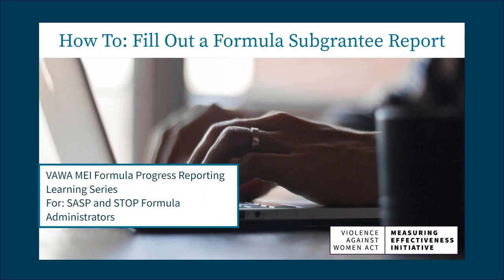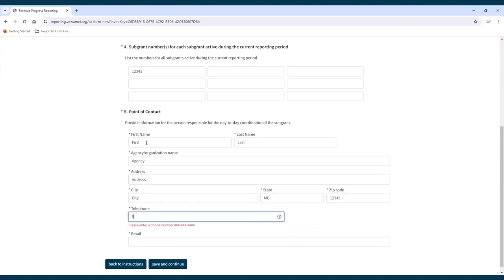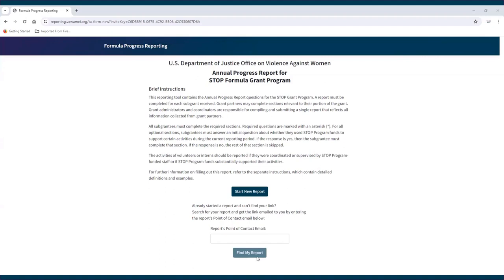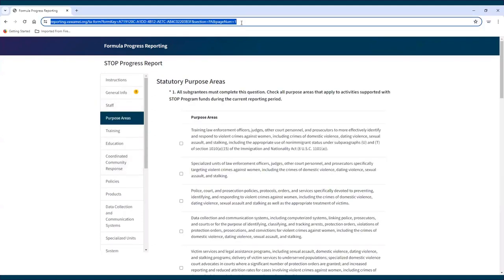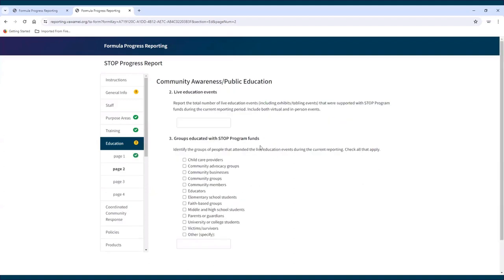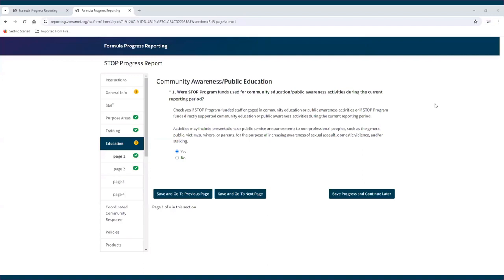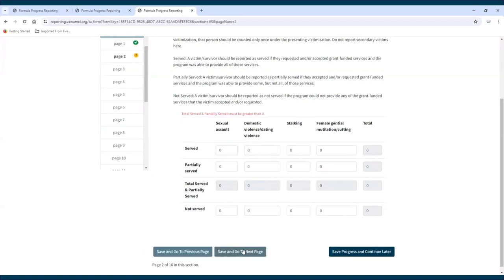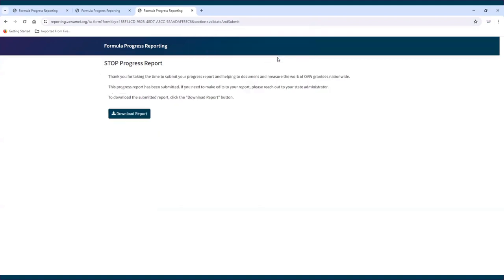How-To: Fill Out a Formula Subgrantee Report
Welcome to the VAWA MEI learning video, “How To Fill Out a Formula Subgrantee Report.” This video is intended to orient SASP and STOP Formula administrators and subgrantees to subgrantee reports in the web-based progress reporting tool. This video will demonstrate how to:
- Access a subgrantee report;
- Fill out a subgrantee report; and
- Use the tool to submit subgrantee reports.

This project was supported by Grant No. 15JOVW-22-GK-04996-MUMU awarded by the Office on Violence Against Women, U.S. Department of Justice. The opinions, findings, conclusions, and recommendations expressed in this publication are those of the author(s) and do not necessarily reflect the views of the Department of Justice, Office on Violence Against Women.